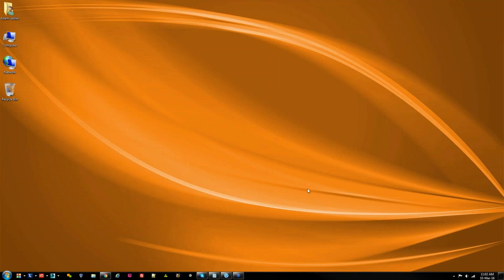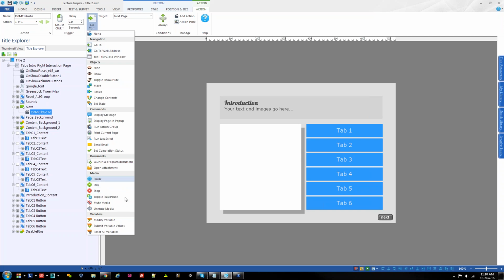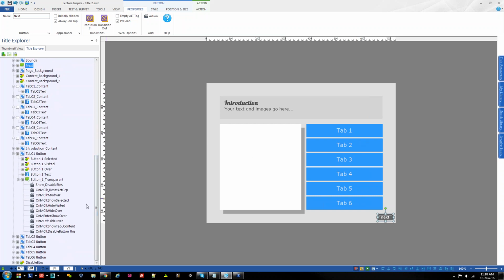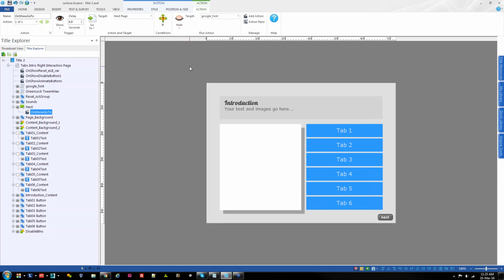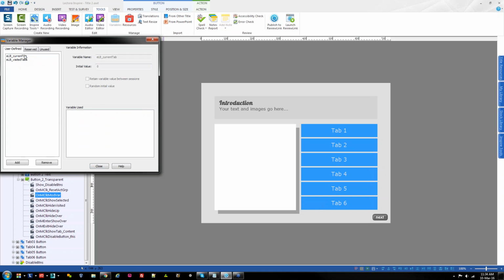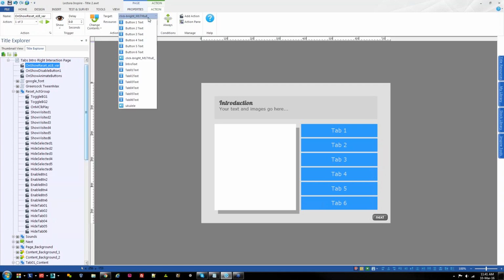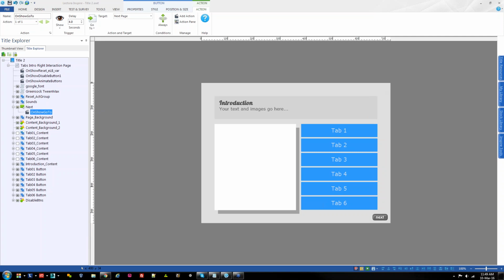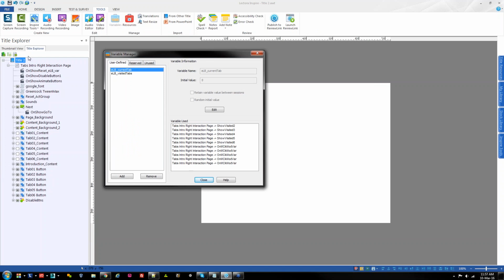[Webinar] Turning Up the Volume on Your Lectora Development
Brother Adam spends some time talking about variables and actions.